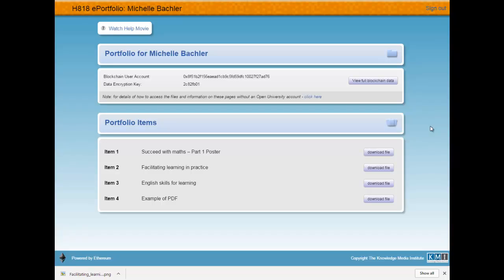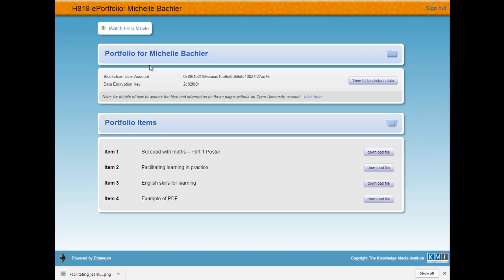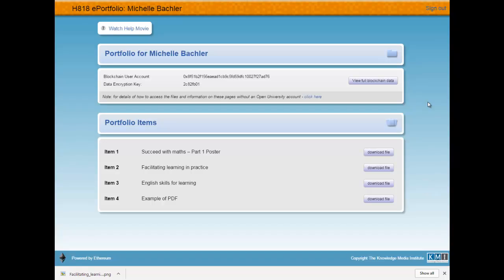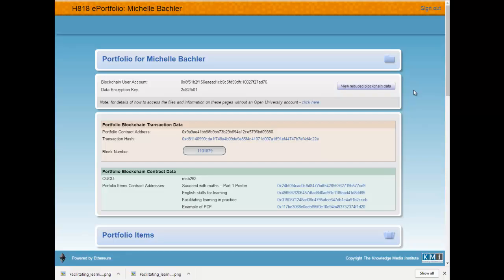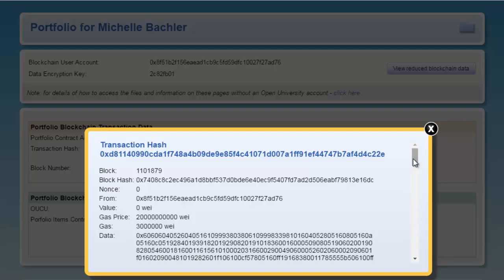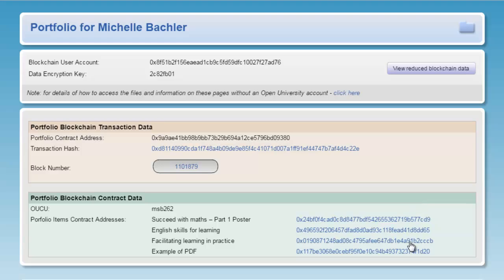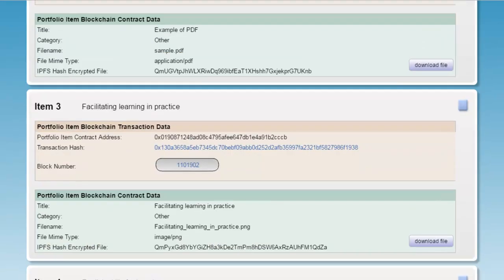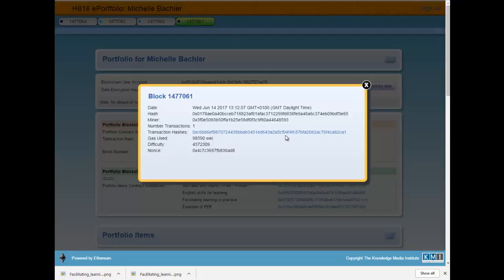H818 Portfolio Experiment 2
h818 website2